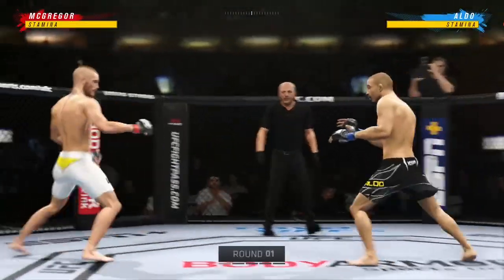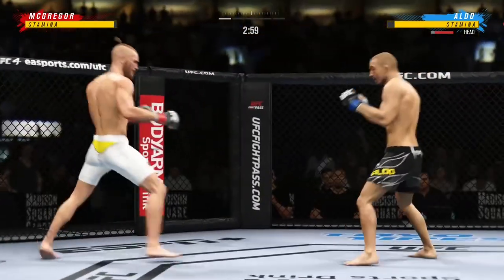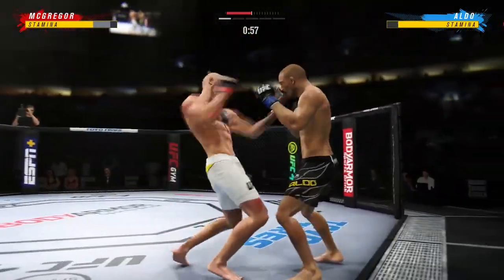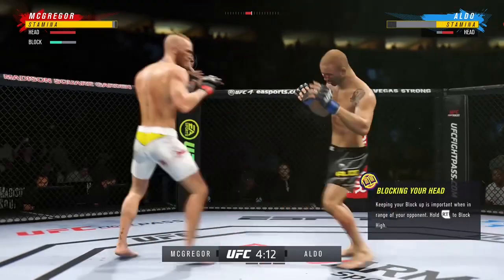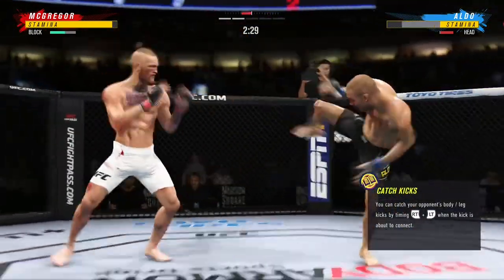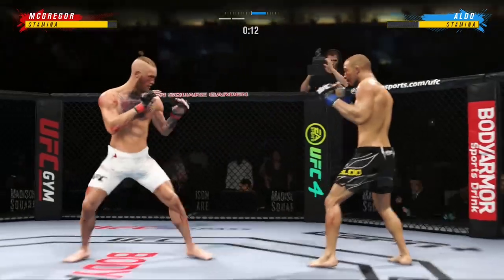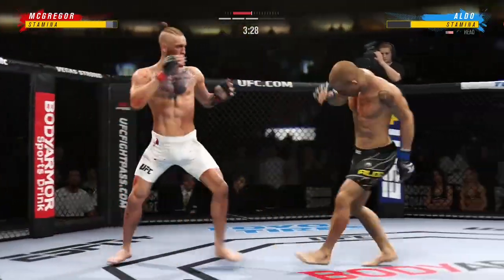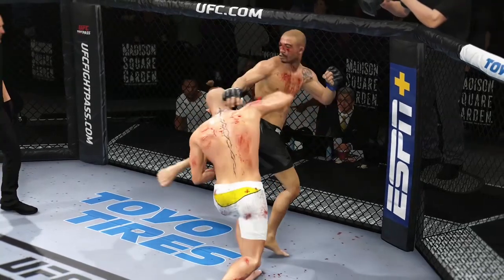UFC 4 Connor McGregor vs Jose Aldo